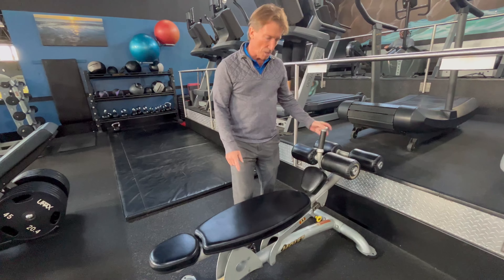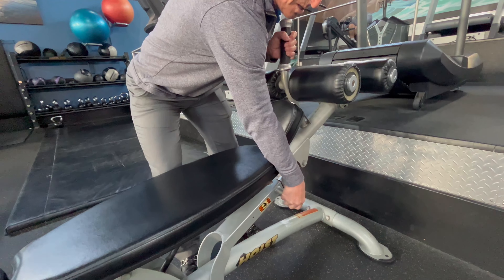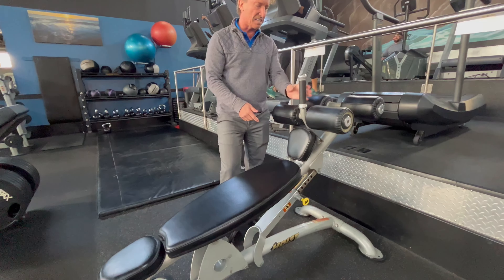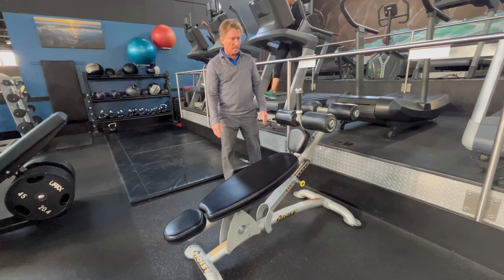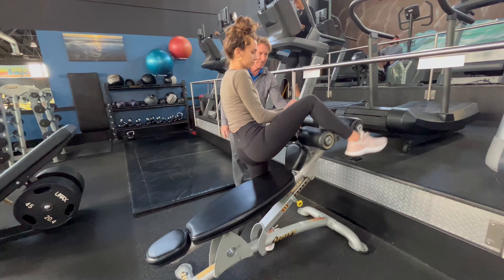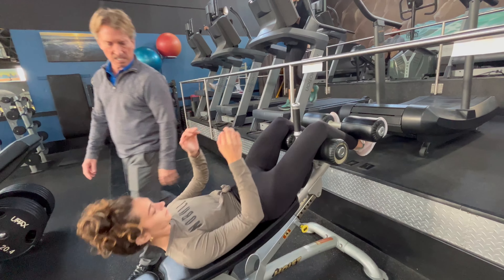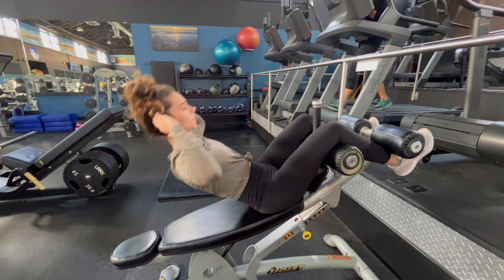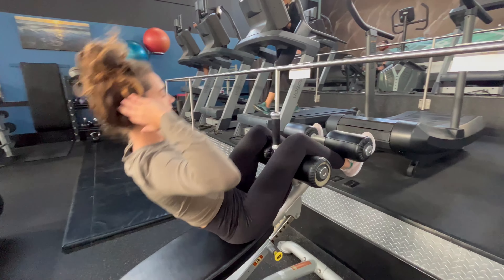EQUIPMENT TUTORIAL- HOIST AB BENCH